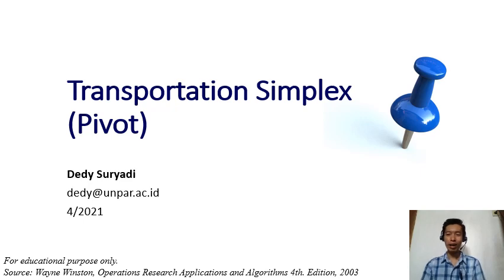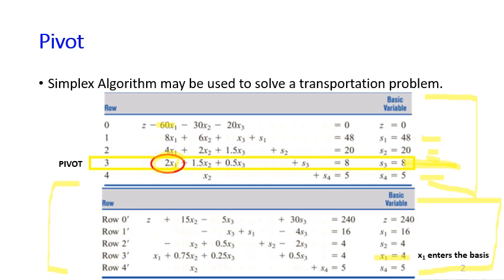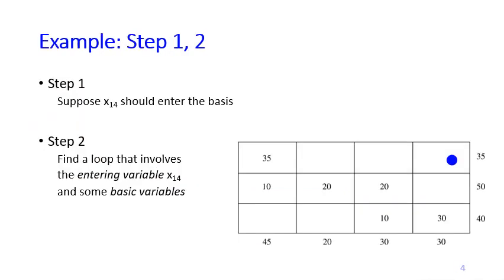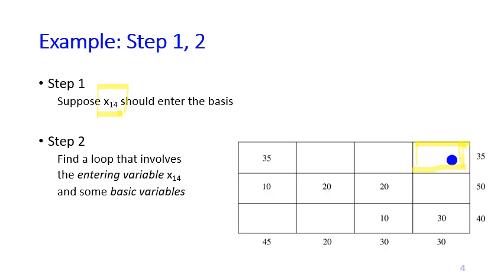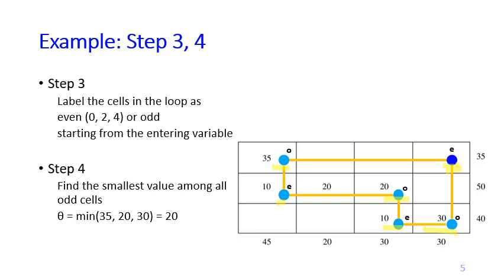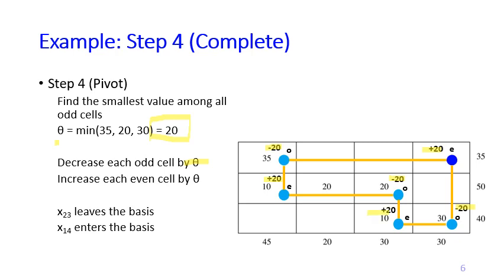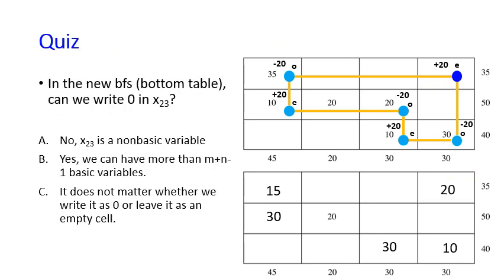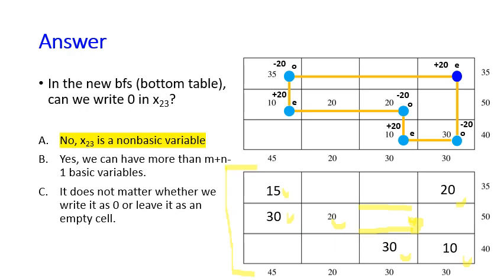Week6.8 Transportation Simplex (Pivot)